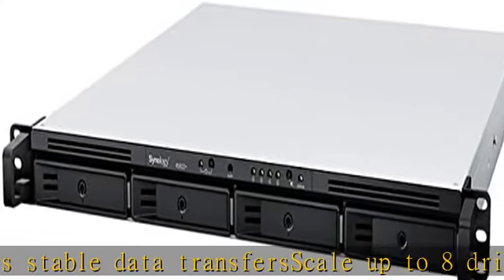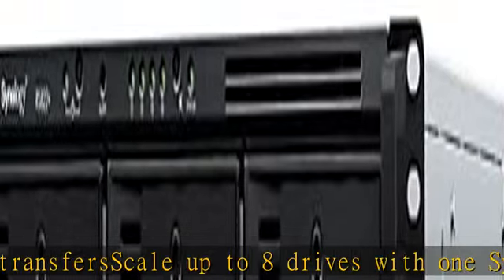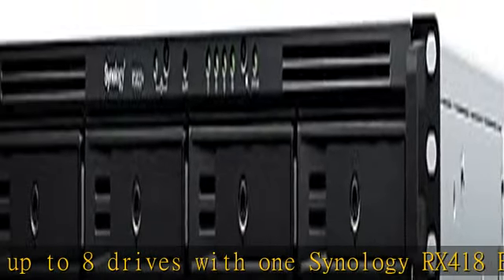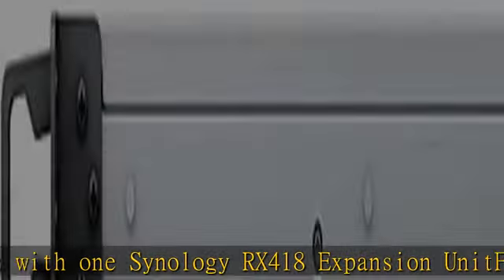Synology 4-Bay RackStation RS822+ (Diskless)